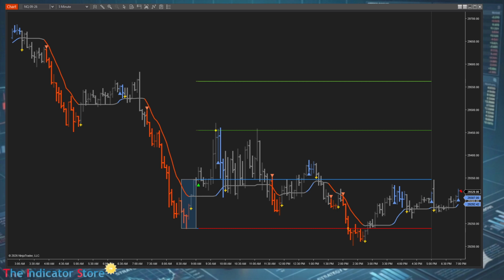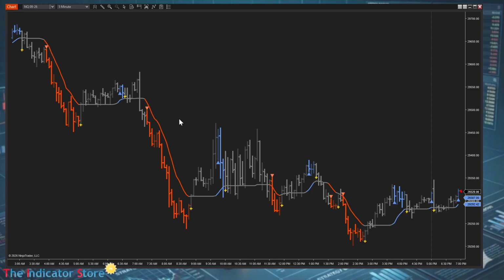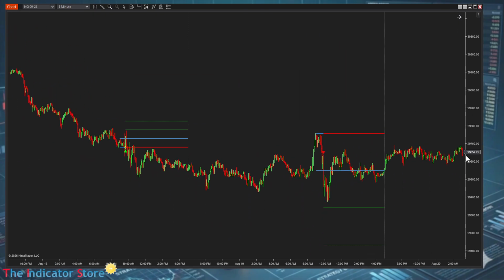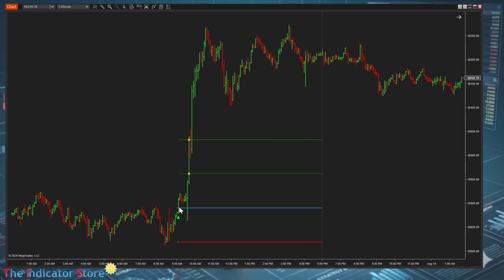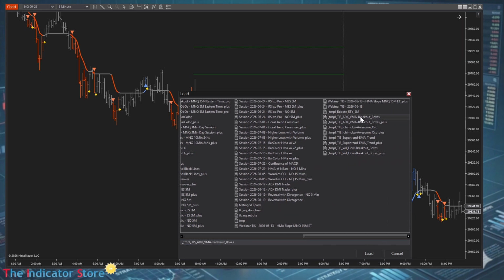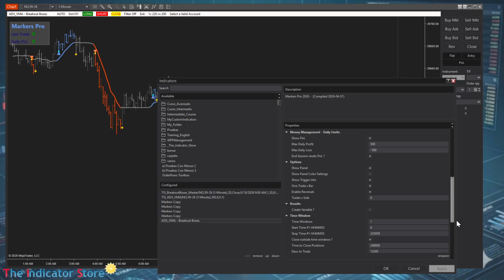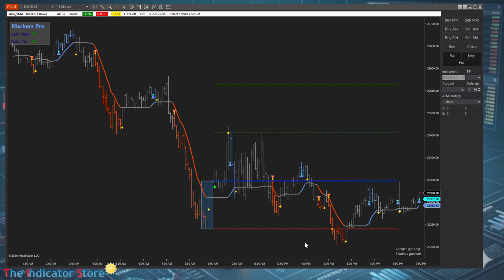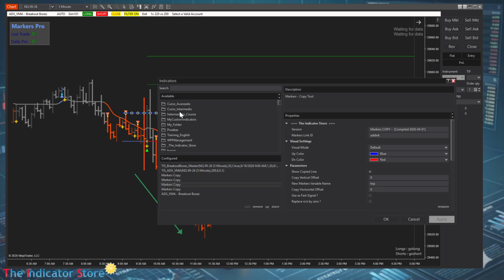ADX VMA on NinjaTrader 8: The Follow-Through Setup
Two indicators, one setup. In this video I combine TIS_ADX_VMA with TIS_Breakout_Boxes on NinjaTrader 8. ADX_VMA signals the trend by color: red for shorts, blue for longs, gray for the exit. Breakout Boxes measures the opening range and gives you a clean area with targets and a stop, but only one trade a day. Used alone, ADX_VMA fires signals everywhere. Put them together and Markers takes longs only when price closes above the blue line and shorts only when it closes below the red one.

In our store this setup is called The Follow-Through Setup. Both indicators plus the ready template:

⏱️ CHAPTERS
0:00 Two indicators, one setup
0:29 TIS_ADX_VMA on its own
0:41 Signals by color: red, blue and gray
1:16 TIS_Breakout_Boxes: the opening range
1:31 Session start plus half an hour, or one hour
1:59 The break, target one and target two
2:13 Entry long, exit one, exit two and the stop
2:35 Other days: a short with no target
2:47 When entry equals exit: break even
3:16 A long that reaches both targets
3:21 One trade a day, but a well defined area
3:39 Combining them: above the blue, below the red
4:53 Without a filter, there are signals everywhere
5:22 The template: ADX_VMA with Breakout Boxes
5:39 The filter button and what it actually does
6:13 Filter on: which signals survive
7:11 Reading the triangles with the dot
7:37 Leave the button on and it trades the rest

🎛️ THE FILTER IS A SWITCH
Turn it on and you trade only the alignment: an ADX_VMA signal with price on the right side of the opening range. Turn it off and every color change trades. Same template, two ways to run it, and you decide on the chart.

📦 WHAT THE SETUP INCLUDES
▸ TIS_ADX_VMA and TIS_Breakout_Boxes, lifetime license
▸ The NinjaTrader 8 template with entry logic, session window and ATM already configured
▸ Import the template and the chart is ready to trade
▸ Requires Markers (Plus or Pro) to execute the signals

⚙️ *Markers, Automate Your Setups Without Coding*
The engine that turns the signal you just saw into a real ATM order.

🧩 *More Complete Setups*
Ready to trade setups, indicators plus template in a single purchase.

📚 *Markers System Membership*
Weekly live sessions on building and optimizing automated trading systems, plus 500+ recorded sessions.

🖥️ *QuantVPS, Keep Your Charts Running 24/5*
🎟️ Code: SAVE20